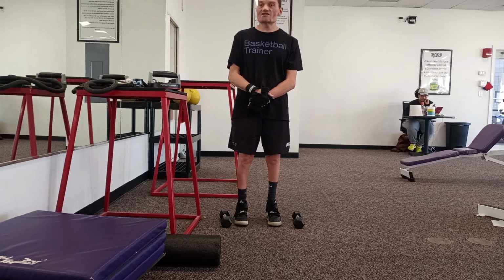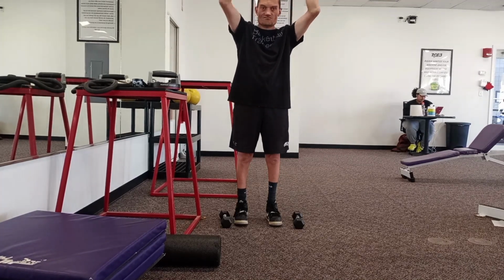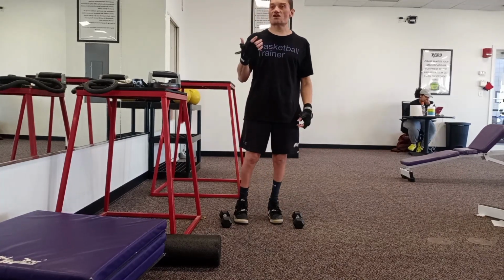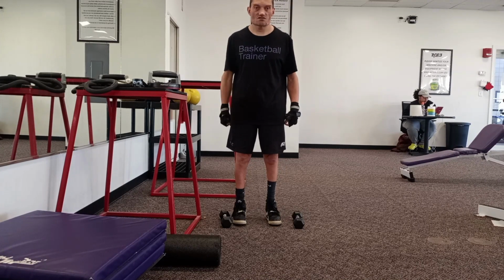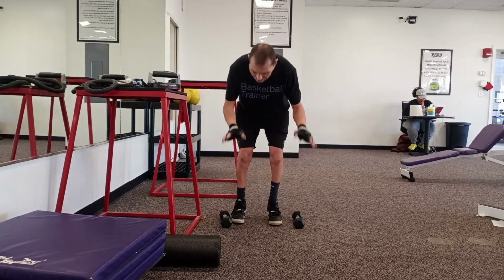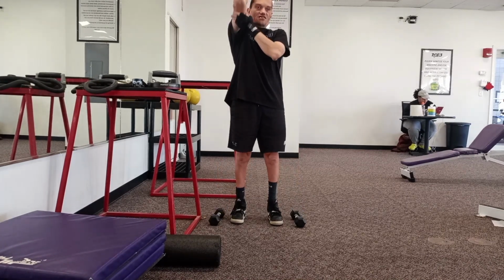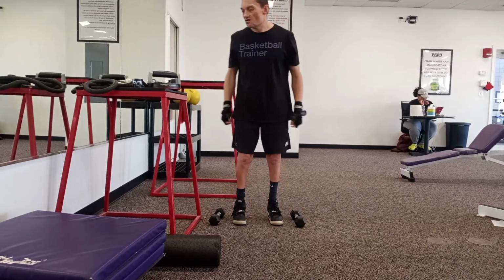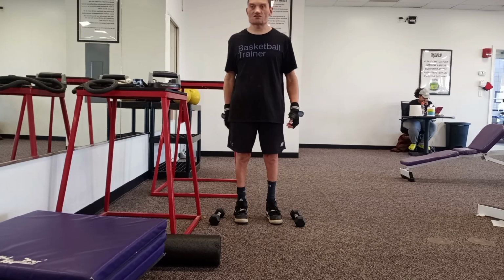Standing Dumbbell Tricep Extensions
This video shows you how to do dumbbell shoulder shrugs.  Pick up one dumbbell in each hand and start with your arms parallel to the side of your head.  Extend your arms out and then back in.  This count as one rep.  Do 2 sets of 10 reps with the weights you can handle, then do 1 set of ten reps with weights 10 pounds less than the weights that you did.  Rest one minute in between sets.  This exercise will work your shoulders.

x (FORMELY TWITTER):  @Basketball69321